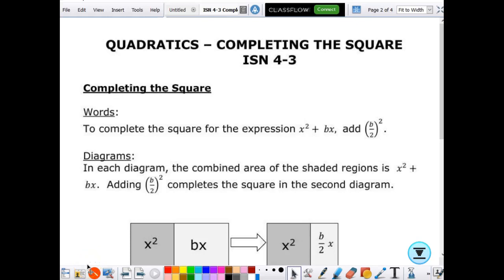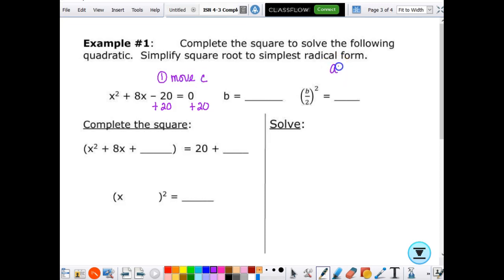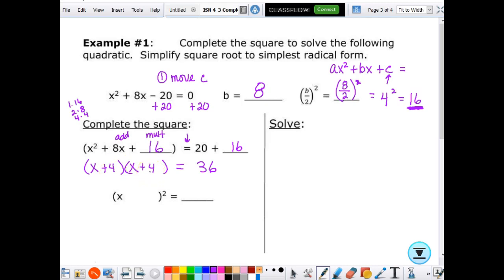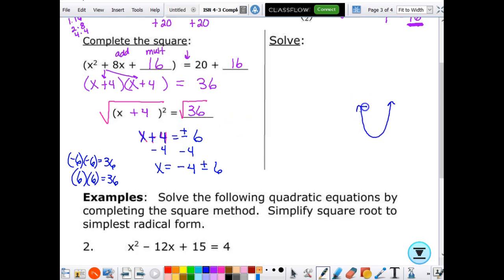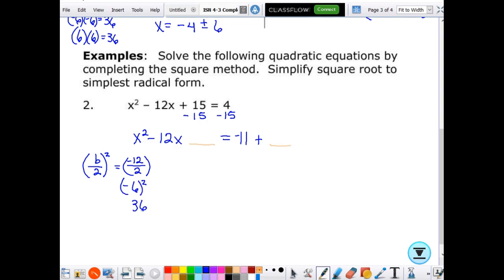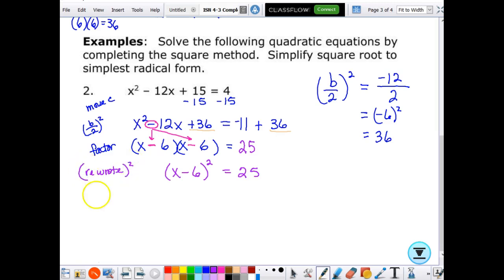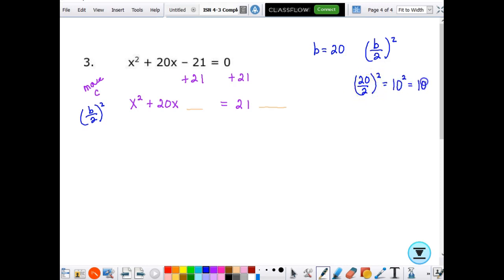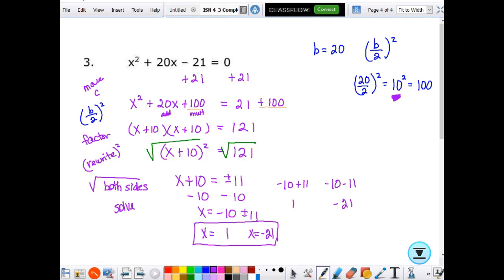4-3 Complete the Square - Real